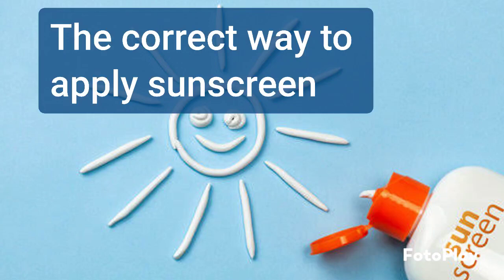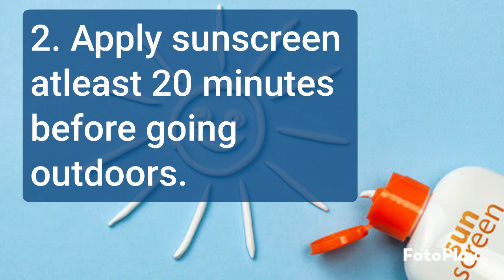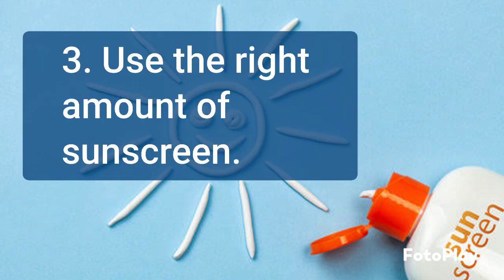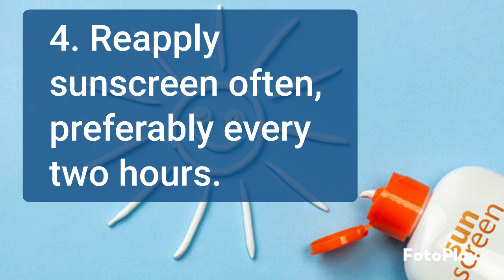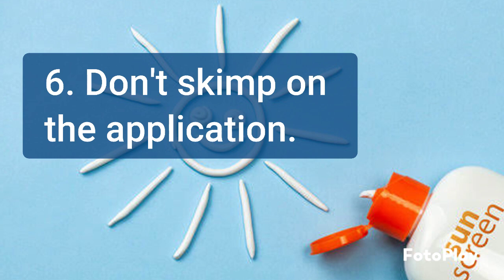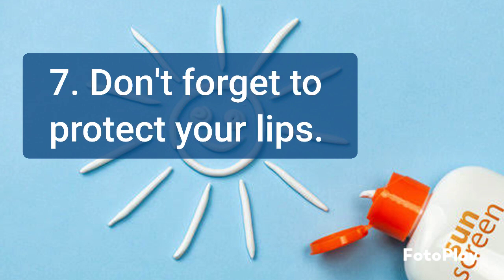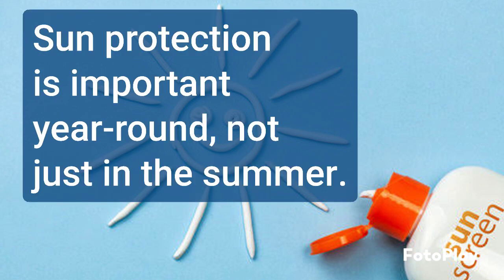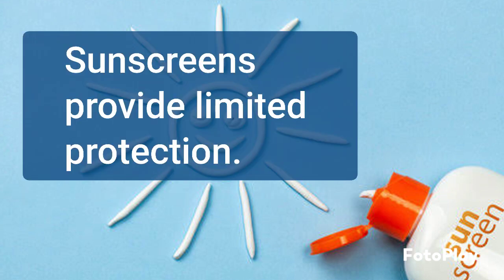Do you know the correct way to apply sunscreen?